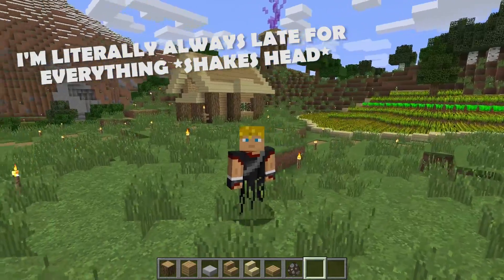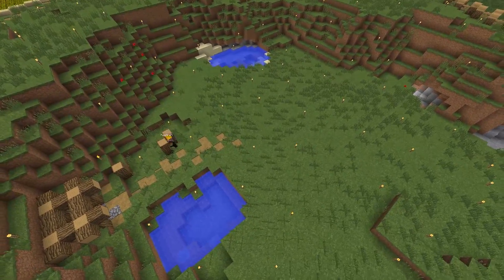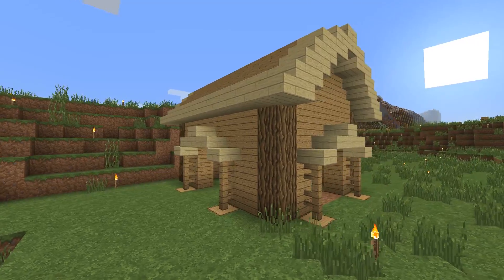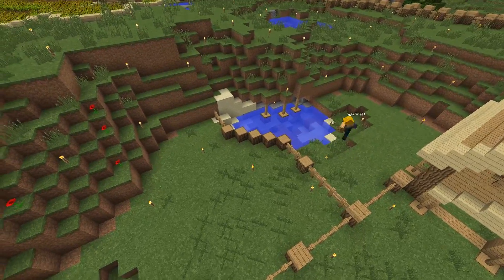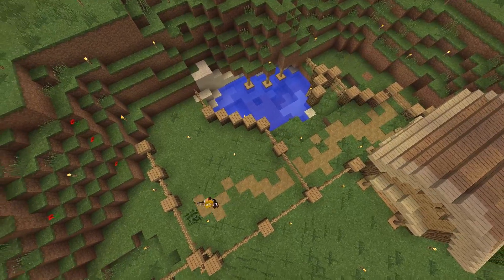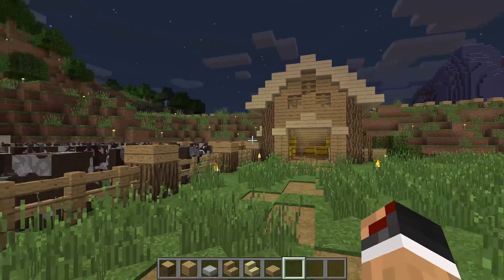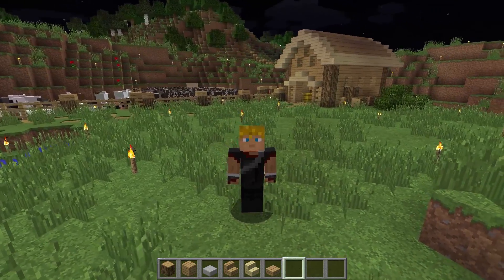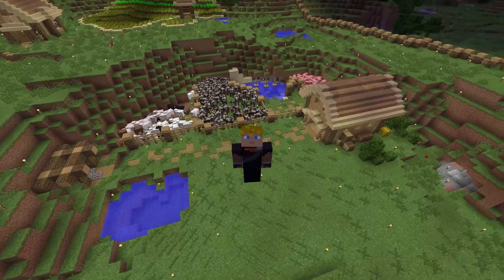Building a Minecraft Survival Base | Ep. 06 | Animal Pens!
Building a Minecraft Survival Base! Episode 06, Animal Pens! At this point we need a more substantial source of food; Minecraft Animal Pens are the solution! A great addition to the Survival Base to ensure good eating for projects to come. Enjoy!

The KyleKraft Survival Server ip:
kylekraft.mymc.io

The KyleKraft Server is powered by CubedHost; a Minecraft Server Provider with excellent service and performance.

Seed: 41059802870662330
Coordinates: X:284 Y:-276

Building a Survival Base! My new favorite series. Each week I will release an episode as we progress through building a Minecraft Survival Base. Starting with our first house, moving onto farm type buildings and creative protective builds, and working towards a huge but practical Minecraft Base! In the sixth episode we're adding in a more substantial source of food to our Survival Base... Minecraft Animal Pens! The location of the build extends off the path from the Mineshaft into the lower level area. In this spot we built up fences to hold the different animals in as well as a Minecraft barn type structure to add to the base as well as provide an entrance to the pens. The project is a perfect addition to the base; Enjoy!